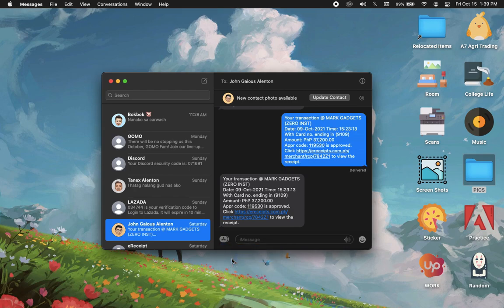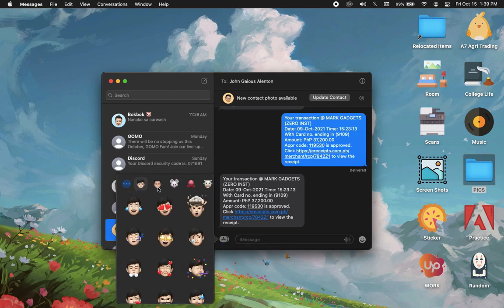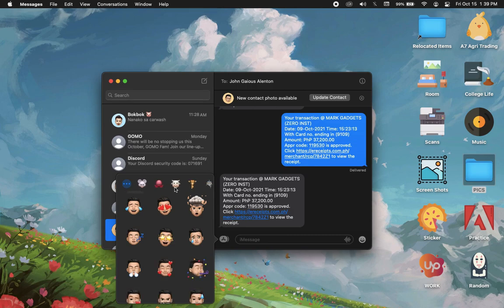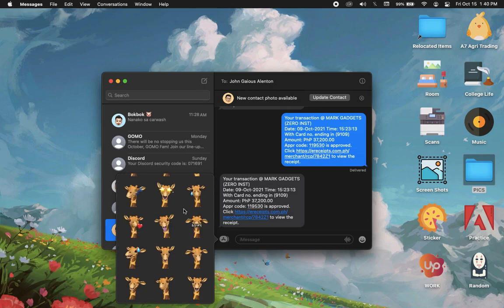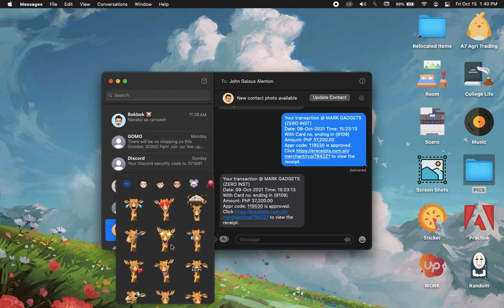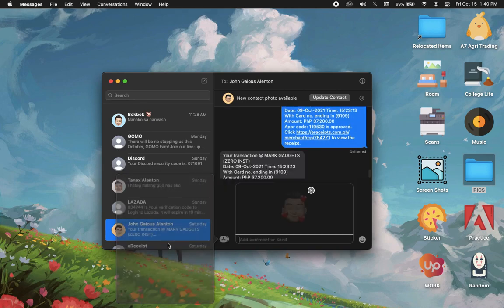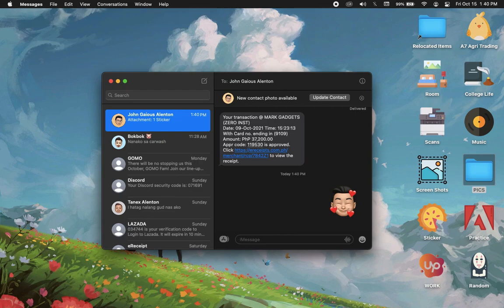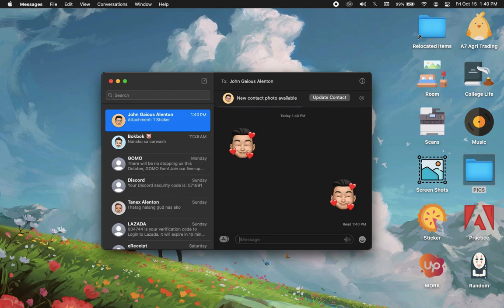How To Use Memoji On Your Macbook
Learn How To Use Memoji On Your Macbook

In this video I will show you how to use memoji on your macbook